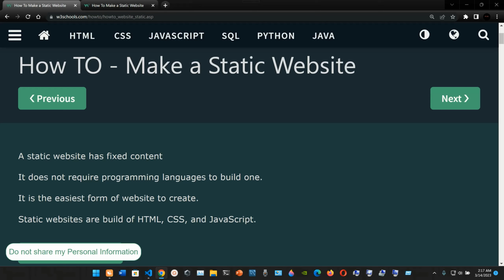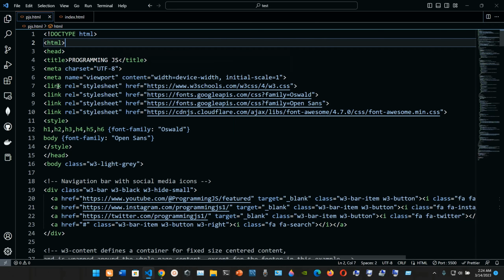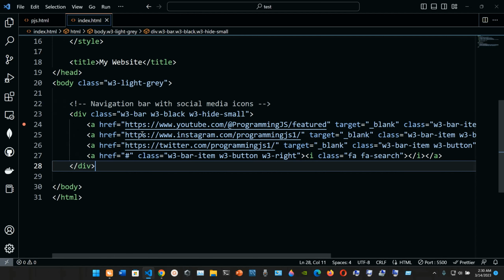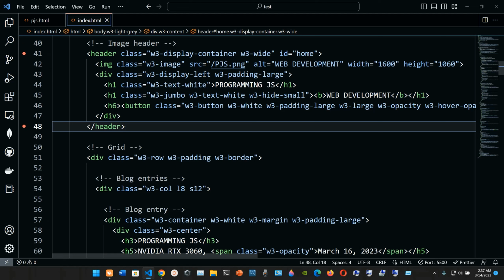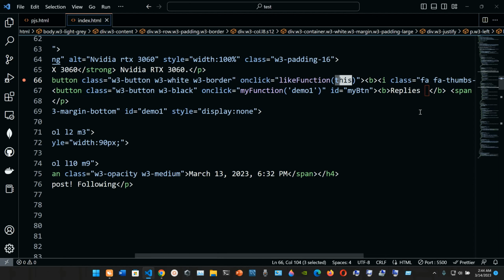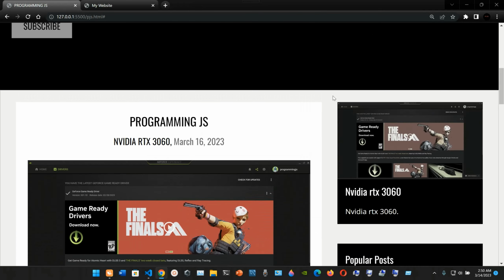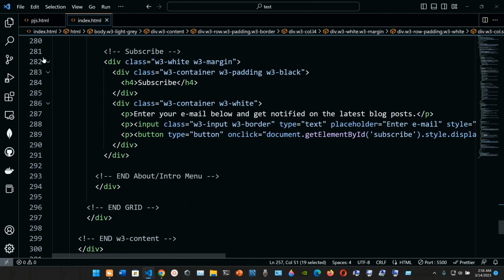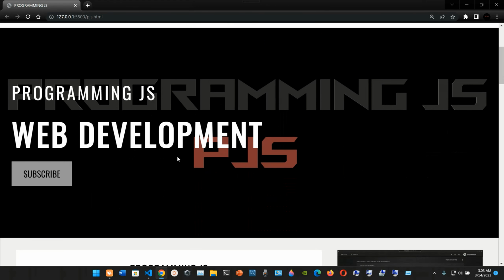Make a Static Website - HTML Website.